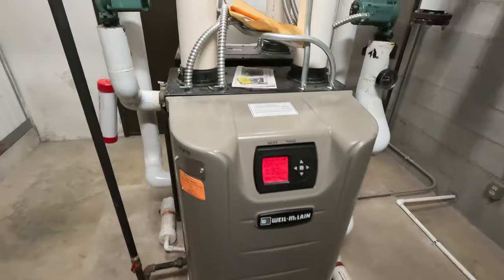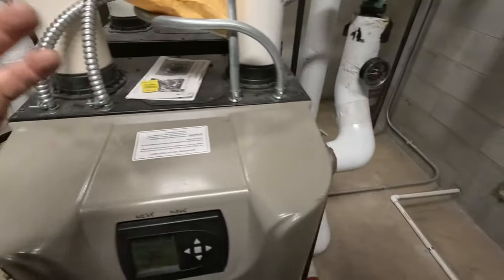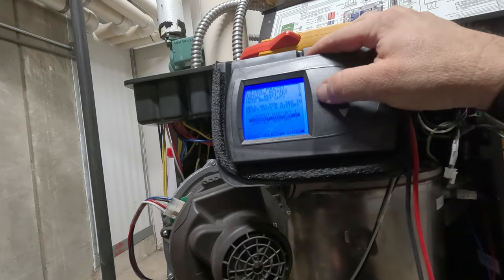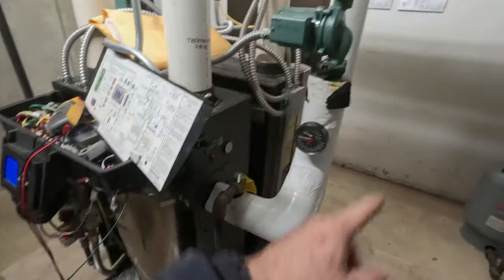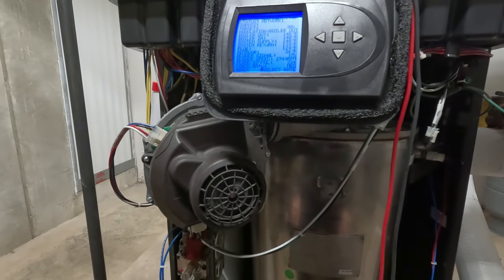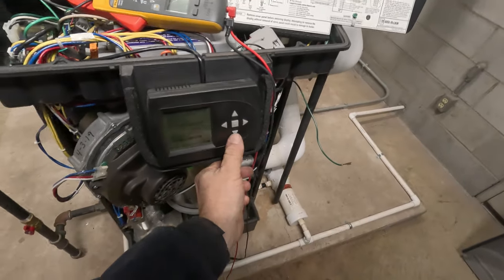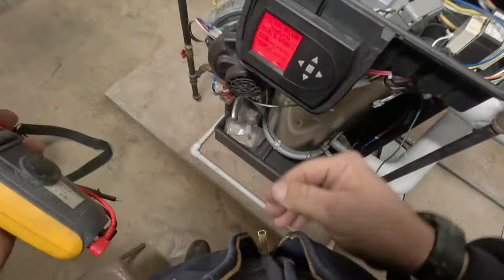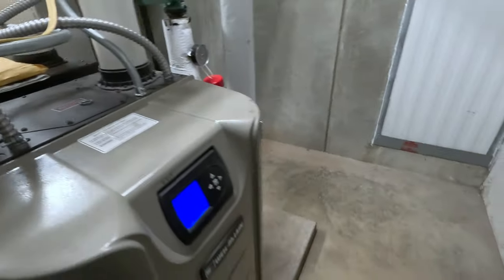Hot Water Boiler Not Hot Again!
Boiler not getting hot again! The last thing you need in winter is a boiler not working, especially when you just had it repaired. But sometimes it's not always what you figured!?

5 Gallon Bucket Topper and Organizer

00:00 Tru Tech Tools
00:14 weil mclain boiler not heating the water
01:00 checking the system layout and verify there are no other problems learking
02:44 resetting the trouble code on the weil mclain boiler
04:53 checking voltage and amp draw on the circulator pump
06:24 what changed to cause the amp draw to become normal agian
07:15 cycling boiler in low med and high fire modes
09:26 supply house doesn't stock the part!
10:07 attempting to keep the motor running